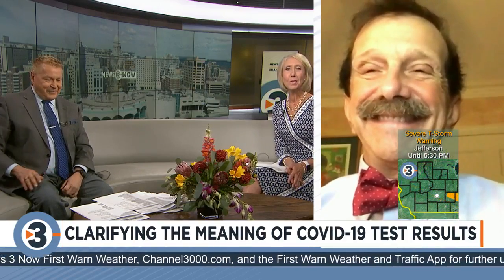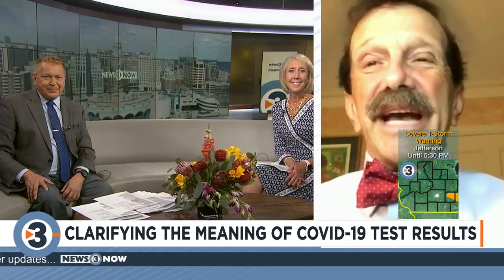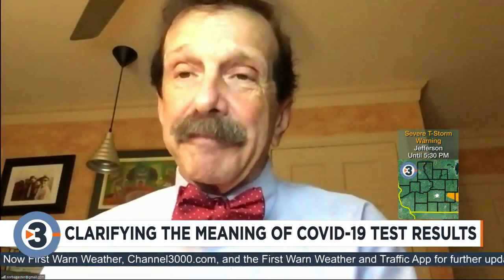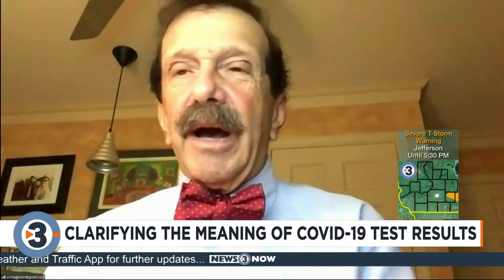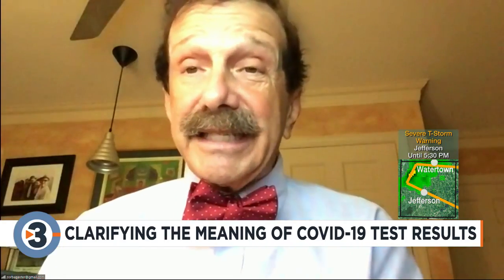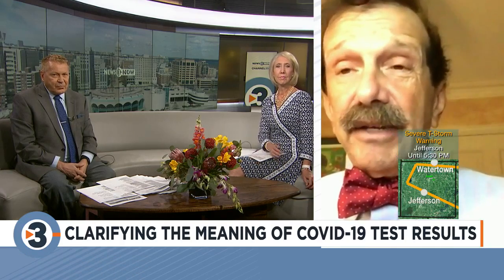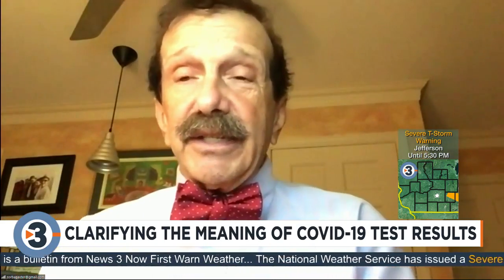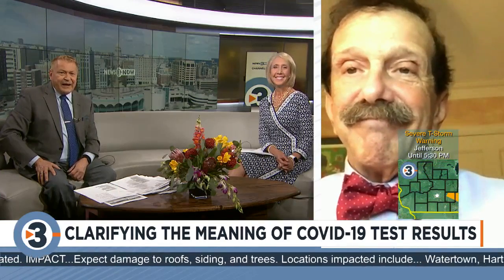Dr. Zorba Paster clarifies the meaning of COVID-19 test results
So what does it mean to have a positive or negative COVID-19 test? There are true positives and true negatives, false positives and false negatives.  Dr. Zorba Paster explains what it all means.